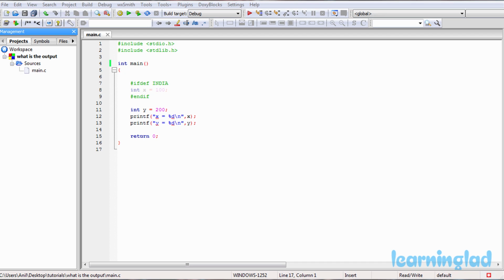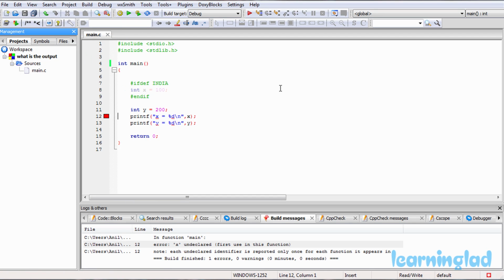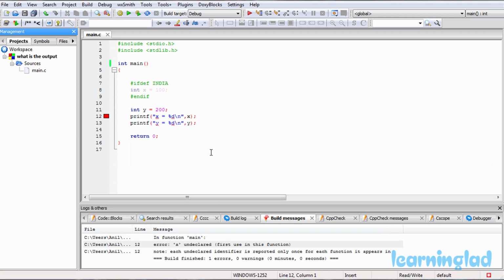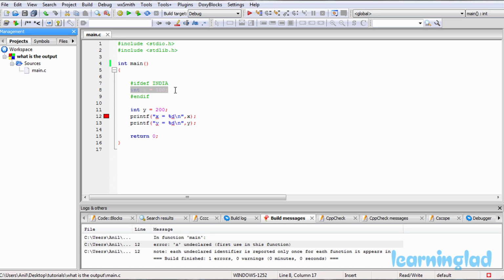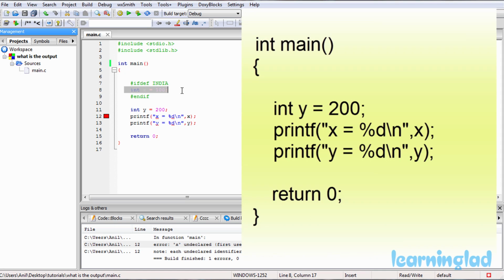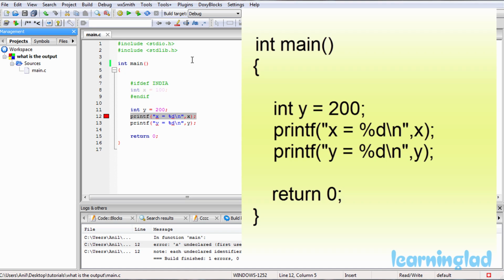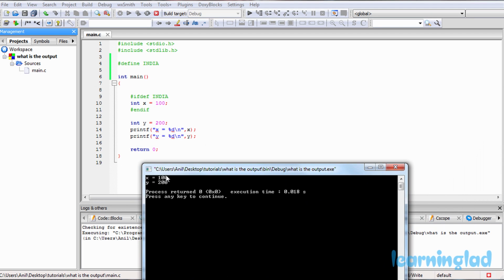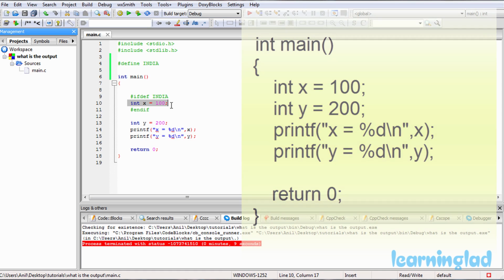What is the Output | C Language Interview Questions and Answers for Freshers